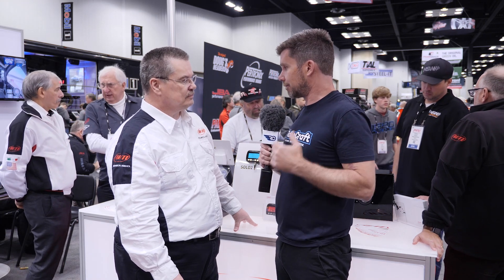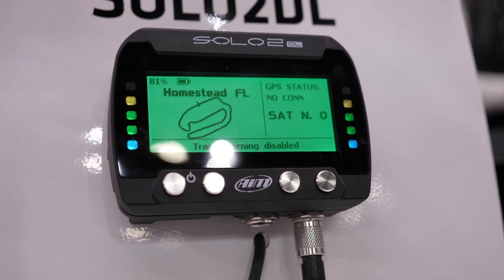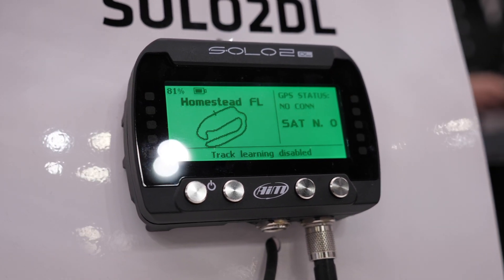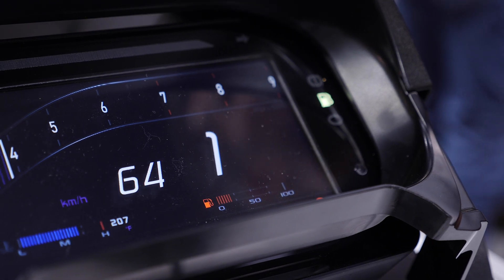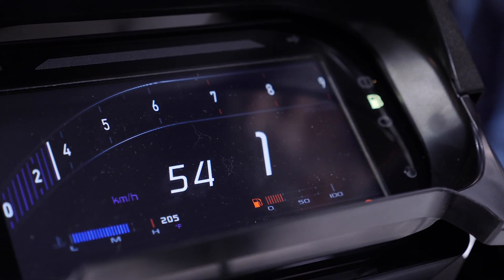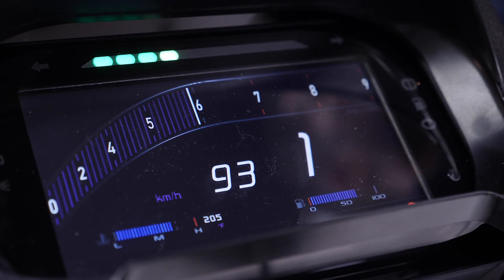You Only THINK You're Fast Without Data....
Data logging can seem daunting, but ultimately for limited costs and inputs, it can help make you much, much faster on track than many realise.
It's generally assumed that you need to be a Race Engineer or have access to a team of them to make the most of data, but as Roger from AiM Sportline highlights, that just simply isn't the case. With a few main inputs, specifically speed, lateral and longitudinal g-forces, and your GPS position on track, it's possible to see where on track, or even map one out, you're fastest and slowest, as well as calculating your lap times.

What channels should be added from there is covered, along with the fact that many modern vehicles have these sensors as OEM standard, just waiting for you to tap into them.

With a unit like the AiM Sportline Solo2, a standalone data logging device, you can use this data to work out split times around the track, set reference laps and in realtime see where you are by comparison to that reference or your lap times throughout the day.

Roger also explains how the inaccuracies of GPS/GLONASS about positional data are not a major setback these days, both about the number of satellites in the sky and the accuracy of relative data.

If this video looks familiar to you that is because it is from RaceCraft, a company we merged into HPA back in 2020 and the content is too good to not post up on this channel 😎
TIME STAMPS:
0:00 - Why We Collect Data
0:22 - Roger - AiM Sportline
0:31 - Not Just For Professional Motorsport
1:06 - GPS Based Logging
1:43 - Vehicle Speed
2:09 - G-Forces
3:05 - How To Collect Data Easily?
4:00 - GPS Accuracy
5:01 - Locational Dependant
5:40 - Track Mapping
6:29 - Reference Lap [IMPORTANT!]
7:35 - Predictive Lap Times
8:25 - Comparative Data Crunching
9:15 - Advanced Sensor Options
11:00 - Costs
11:35 - Advanced Sensor Options Continused
12:23 - Start With The Basics
13:02 - Free Lessons Below